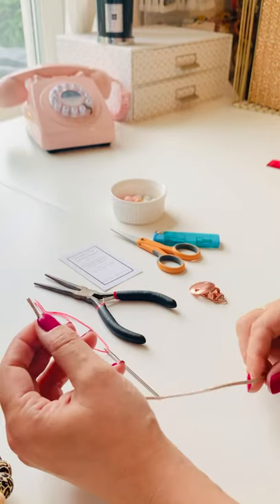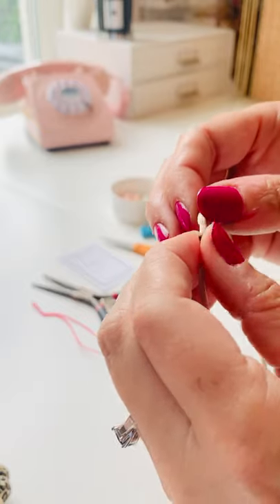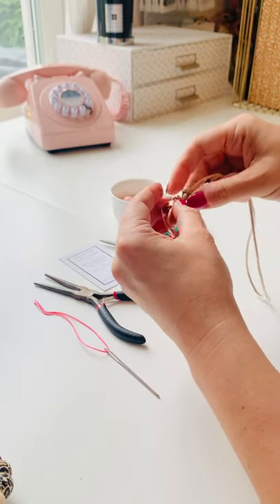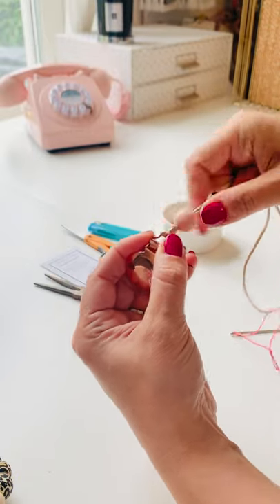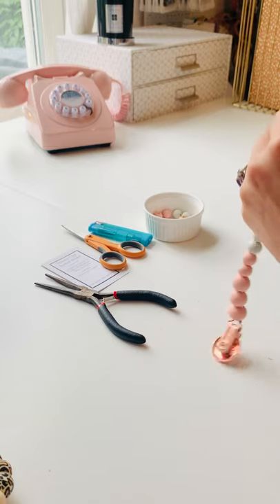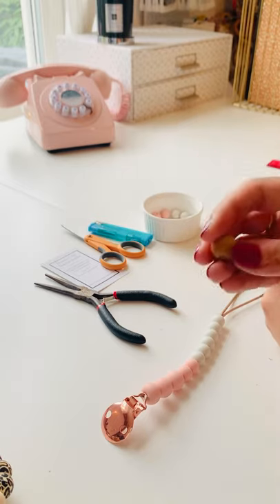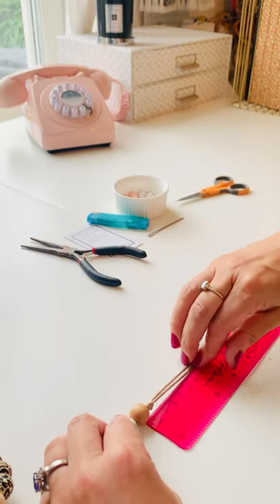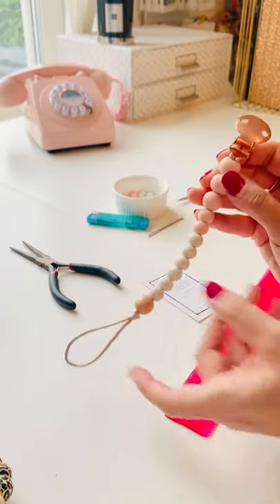How to make a safe dummy clip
Dummy clips are subject to extremely stringent safety standards referred to as EN12586. It is so important that dummy clips meet these standards to keep babies safe. You must always send off your finished design to be tested at a UK accredited laboratory (SATRA, SGS, INTERTEK).